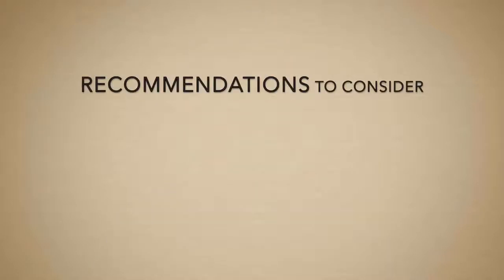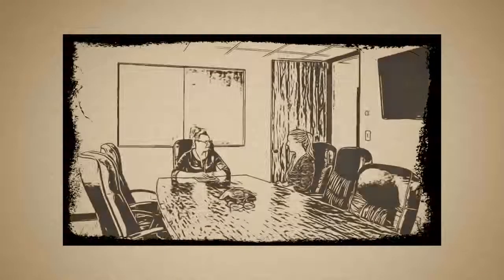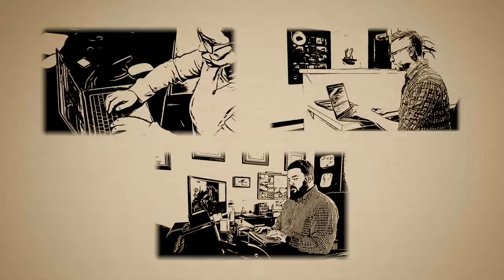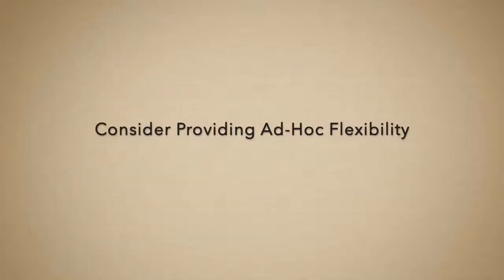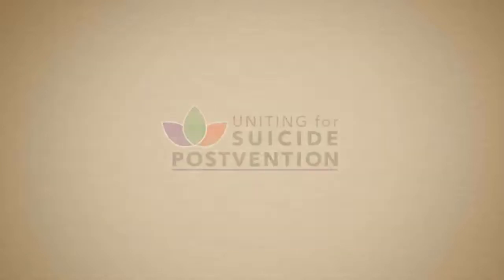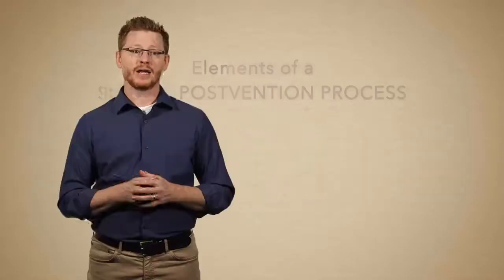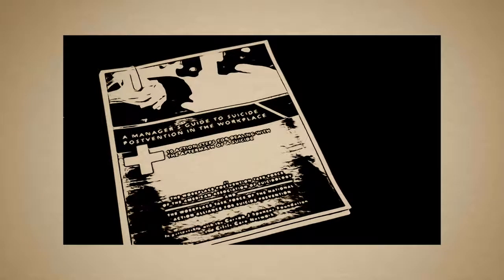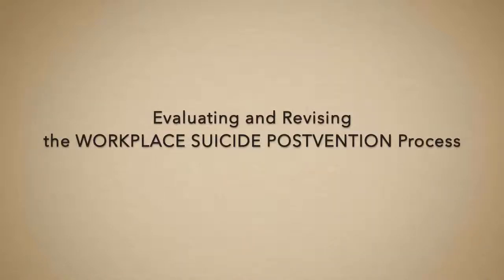Workplace Suicide Postvention: Utilizing a Plan and Team with Audio Description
Although workplaces have protocols and plans in-place for many types of workplace incidents, not all workplaces have a suicide postvention plan. Incorporating a suicide postvention team can be especially helpful for workplace suicide postvention efforts. This film provides an overview on how to establish and then utilize a suicide postvention team within your workplace.  For additional guidance and resources, please visit the Workplace section of Uniting for Suicide Postvention (USPV).